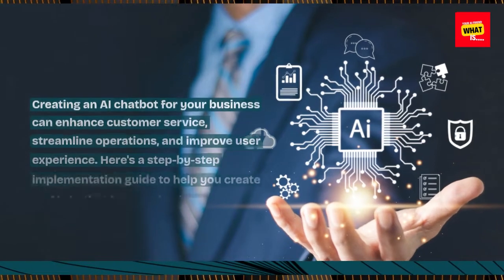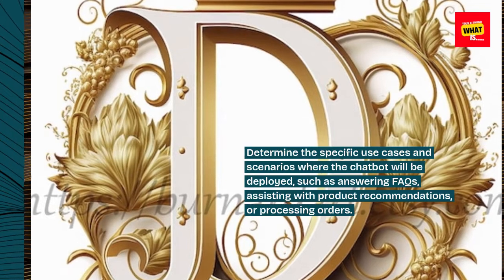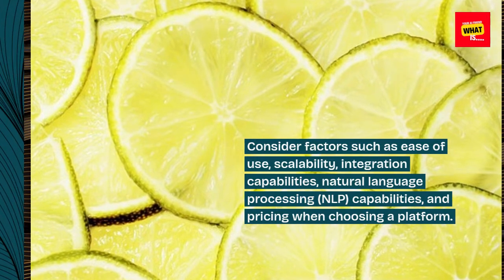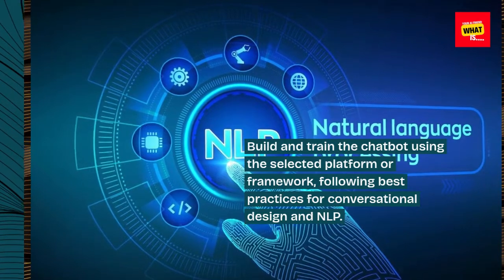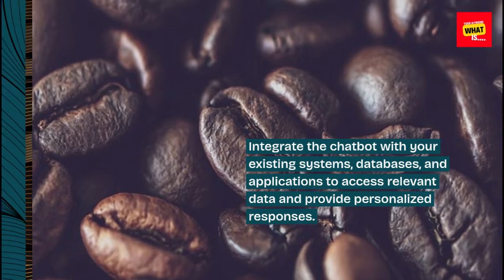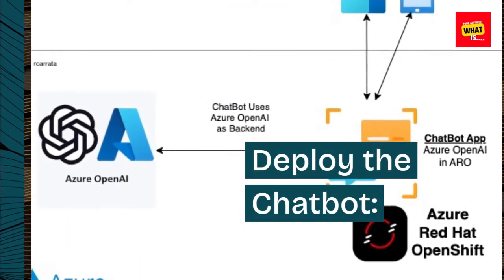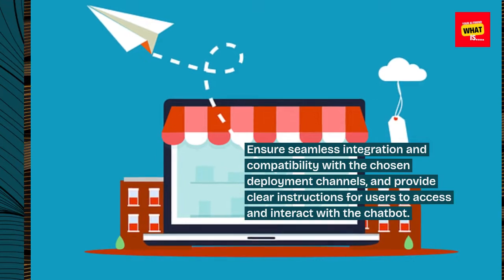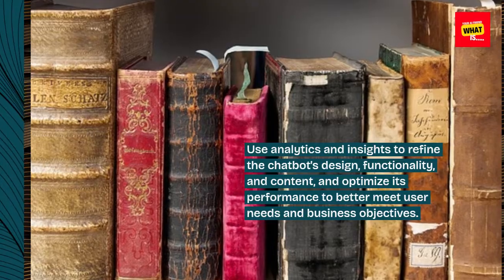How to Create an AI Chatbot for Your Business Implementation Guide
Learn how to harness the power of AI technology by creating a chatbot for your business with step-by-step implementation guidance.